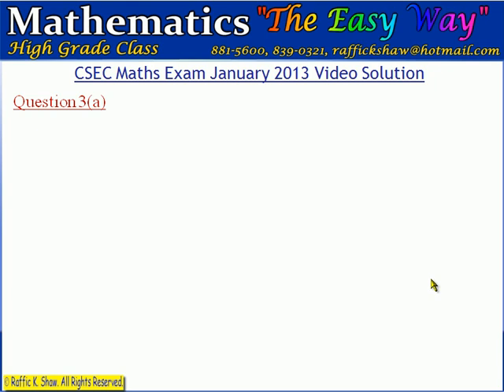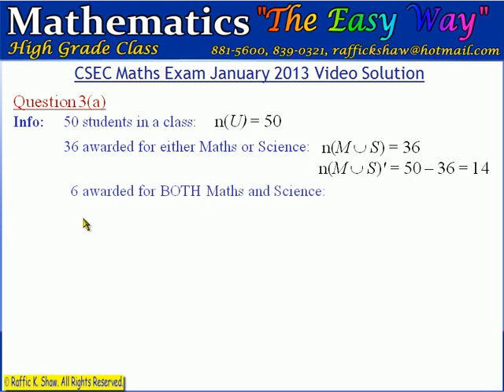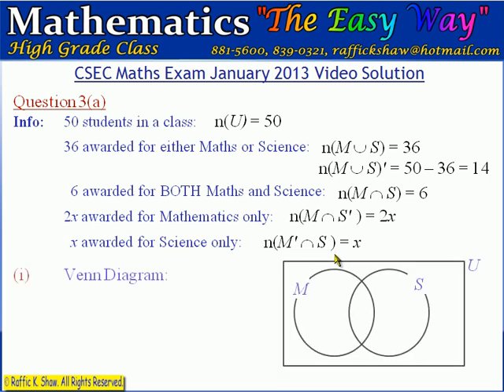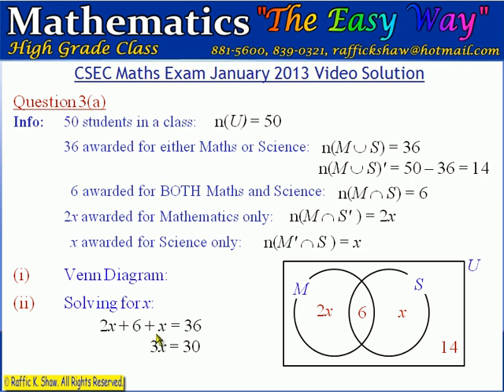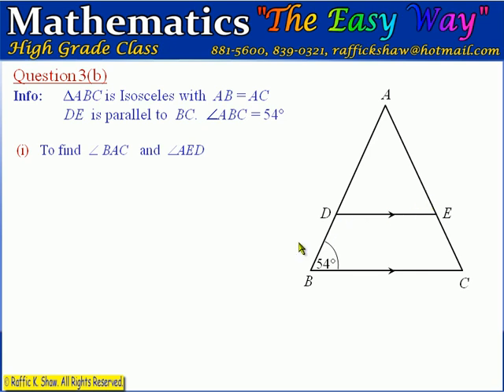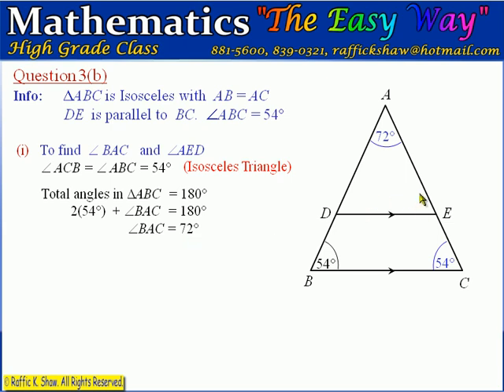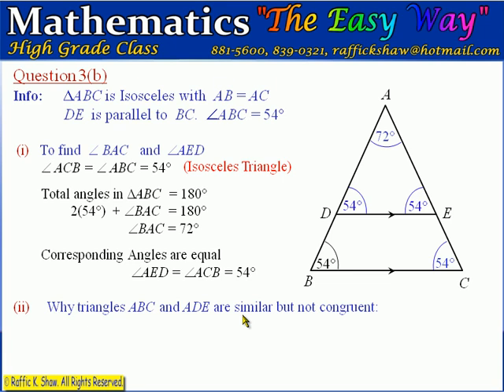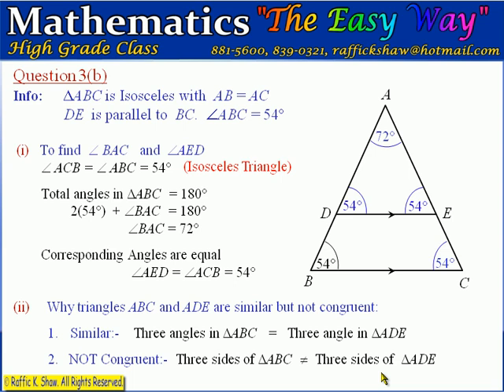Ques 3 Maths The Easy Way CXC CSEC January 2013